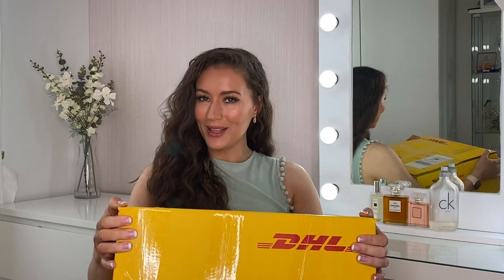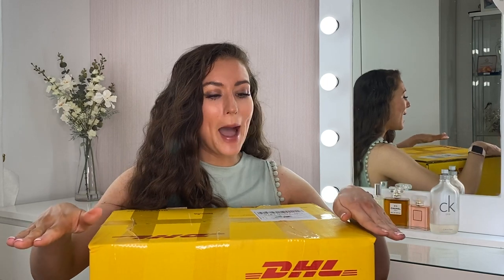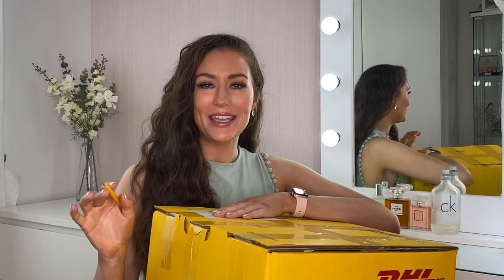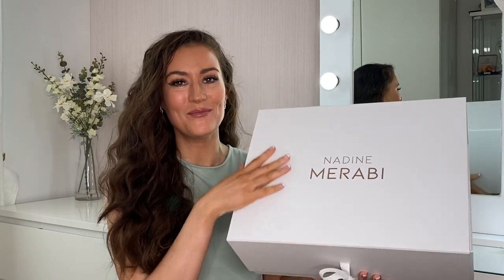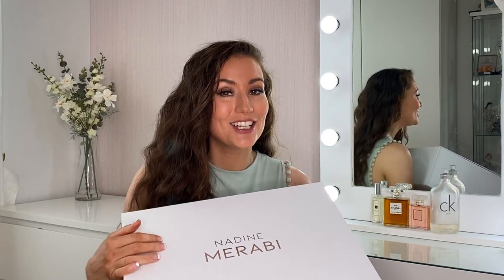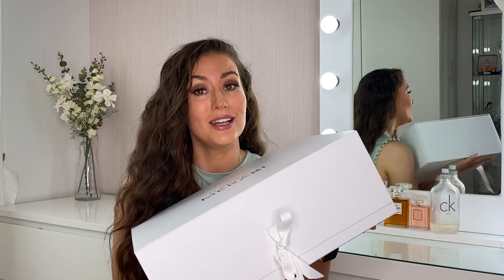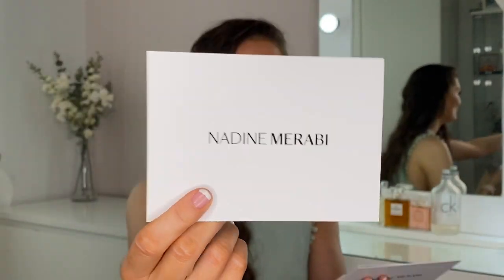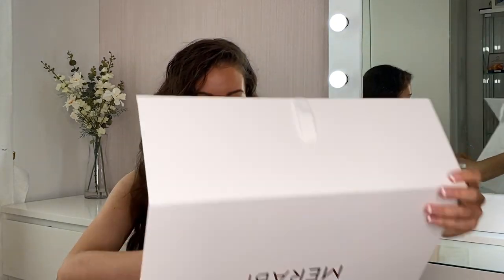Nadine Merabi White Collection | Luxury Occasion / Hen Party Dresses NOT SPONSORED